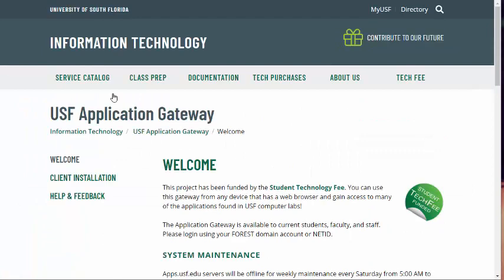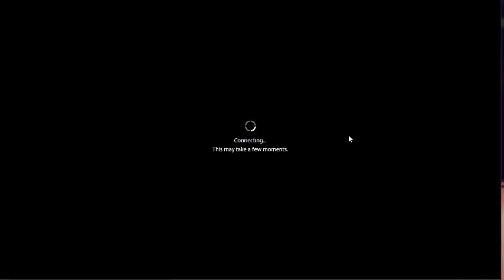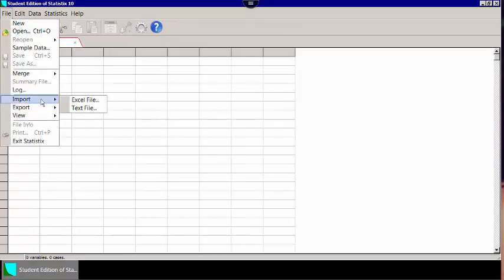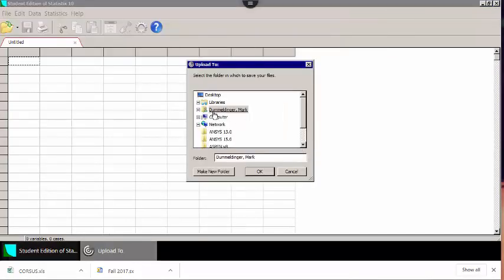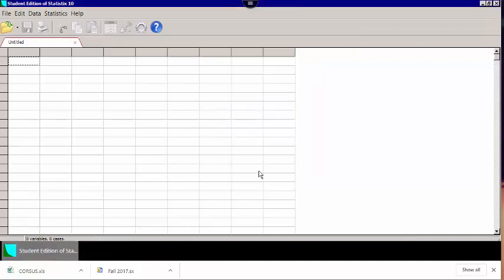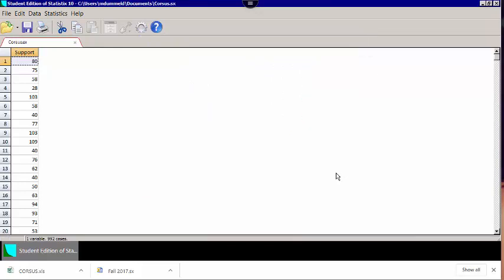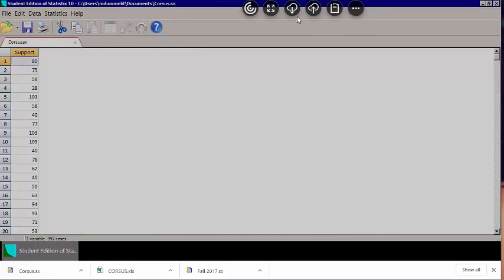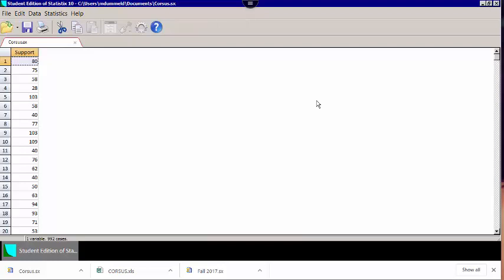Accessing Statistix thru the Application Gateway